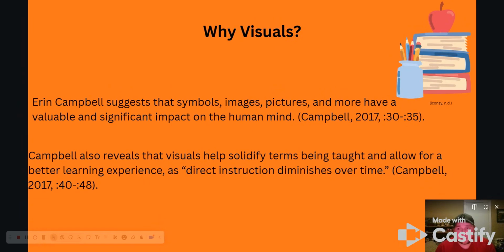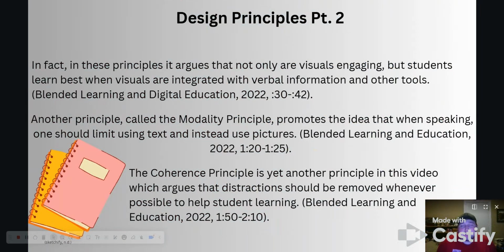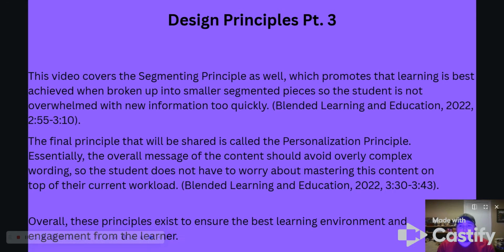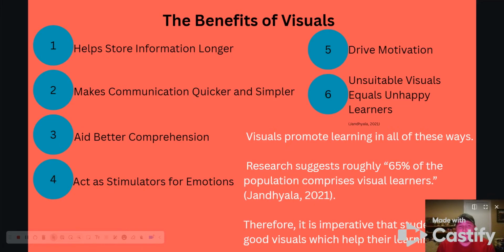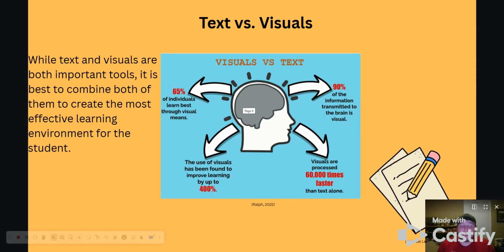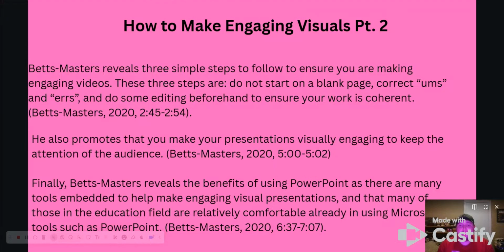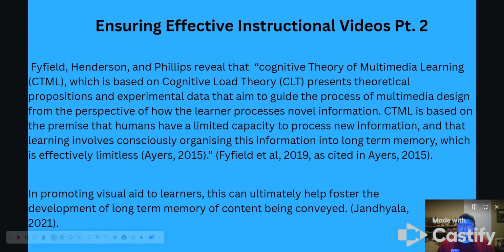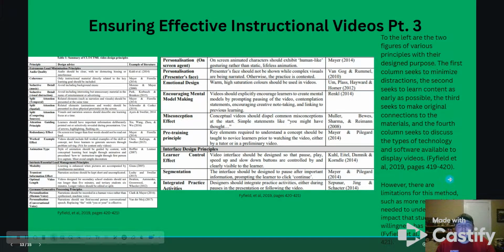Add a heading - Presentation - Screencastify - February 8, 2026 10:58 PM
Video Presentation over Video Learning Principles